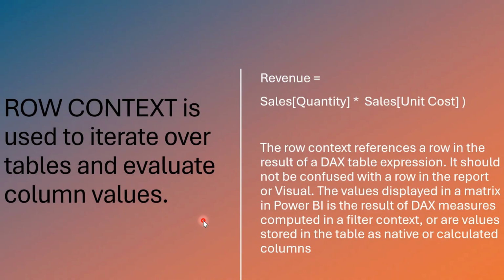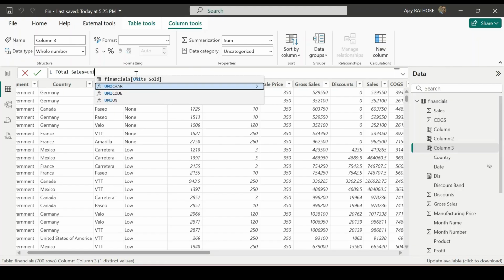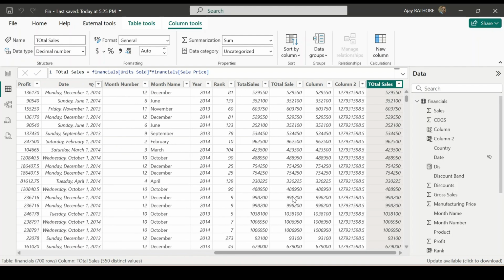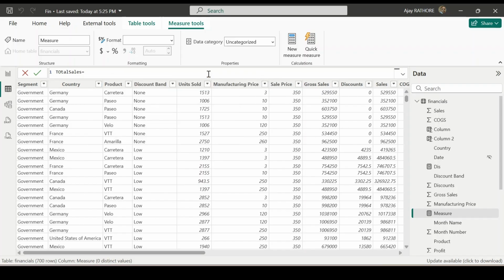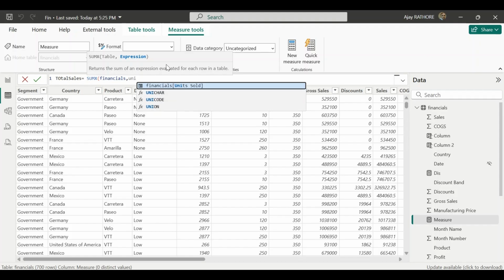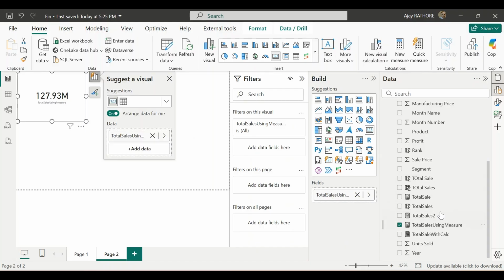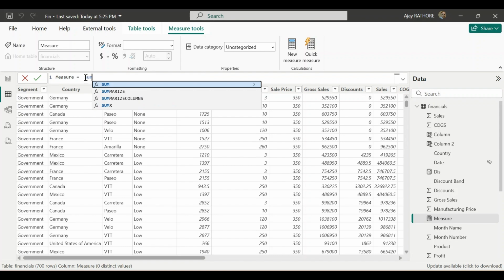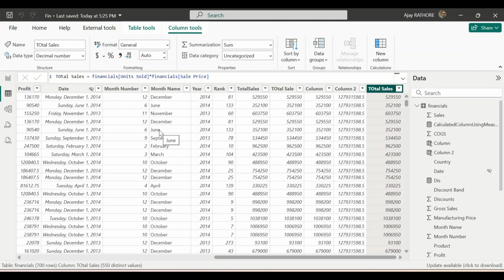Mastering Row Context in Power BI DAX | Essential DAX Concepts Explained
Understanding **Row Context** is crucial for writing effective DAX formulas in Power BI! In this video, we break down **what Row Context is**, how it impacts calculated columns and measures, and how functions like `SUMX` and `FILTER` leverage it. 🚀

🔹 What is Row Context?
🔹 How does it work in calculated columns vs. measures?
🔹 Real-world examples to clarify the concept

If you're looking to **level up your DAX skills** and optimize your Power BI reports, this video is for you! 🔥